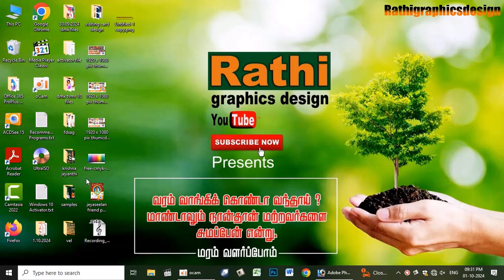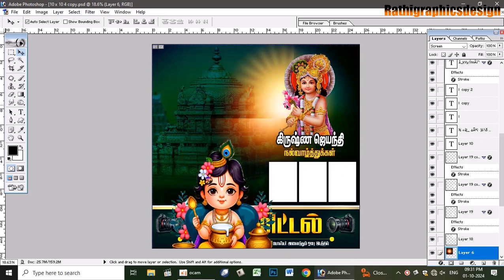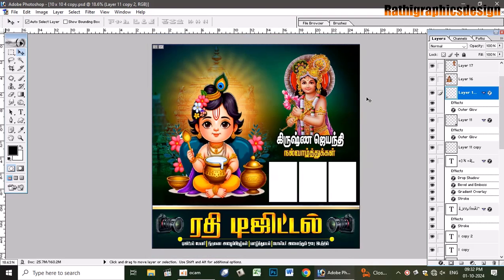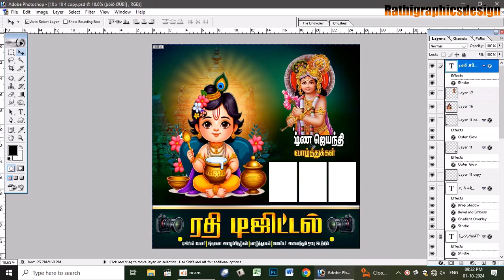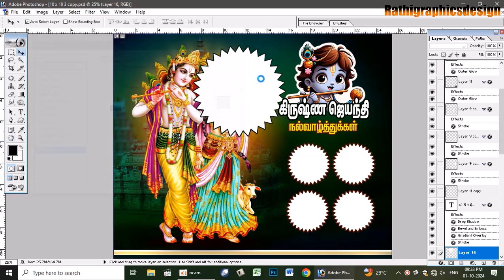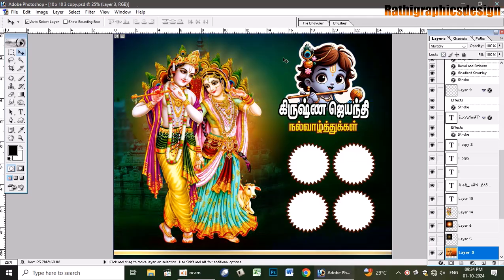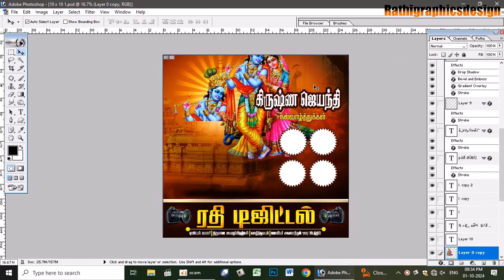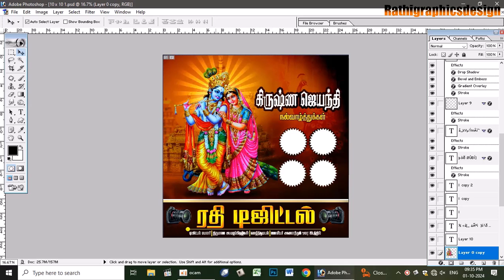krishna jayanthi banner photoshop in tamil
‣Our works 🙂
» All kinds of digital banners
» All kinds Political banners
» All kinds of visiting cards
» All kinds of broachers and logos
» All kinds of valthumadal
» All kinds of invitations multicolour and single colour
» All kinds of oil painting works